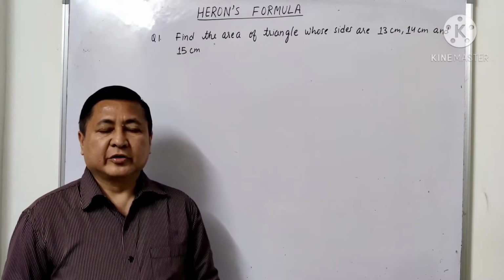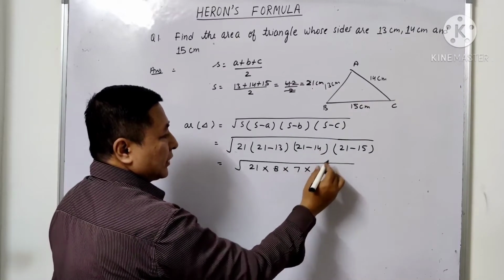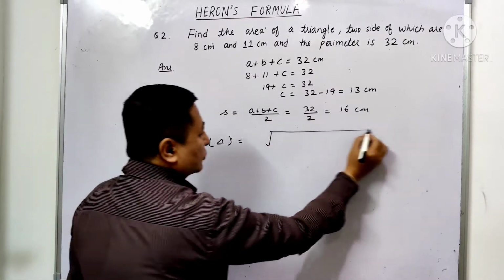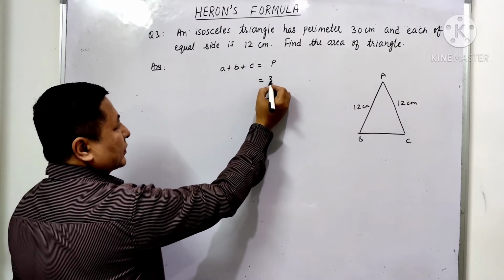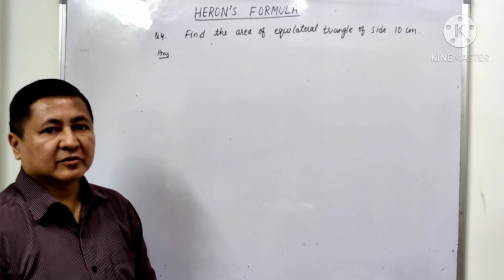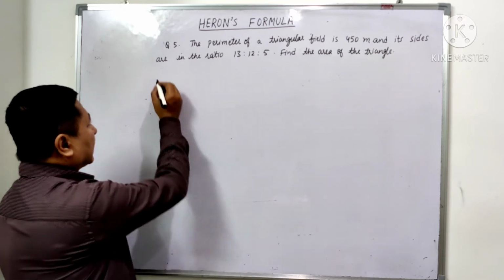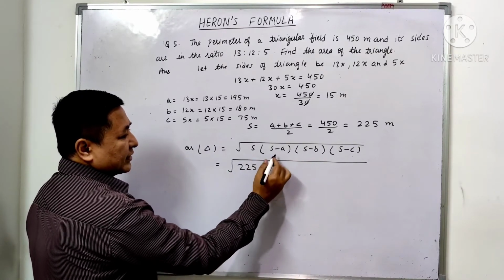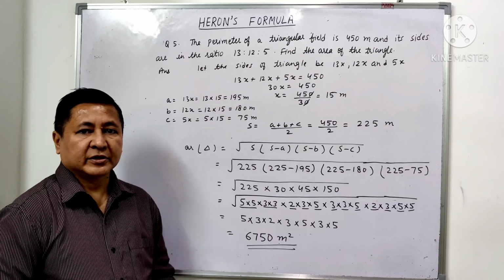Class IX Heron's Formula